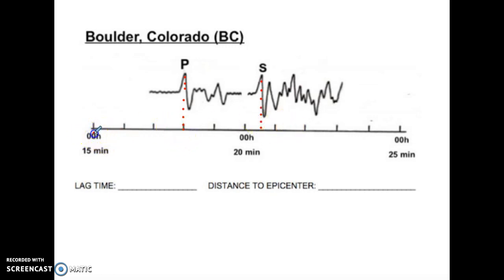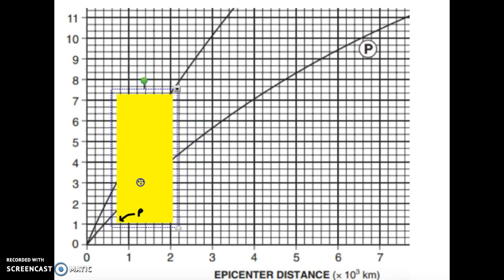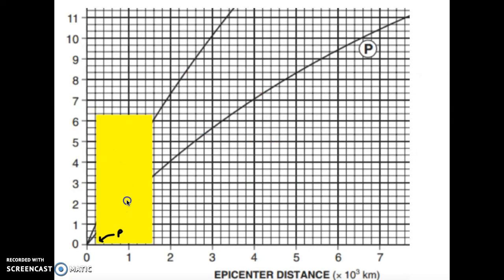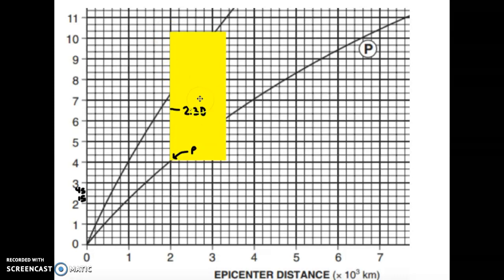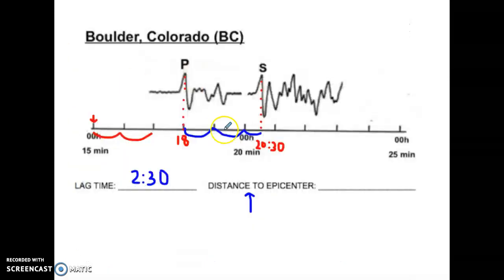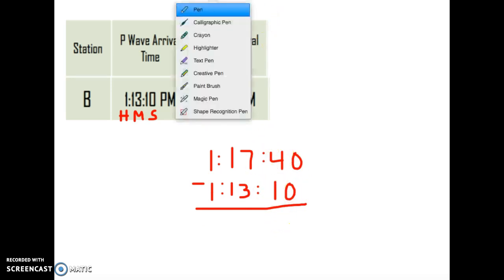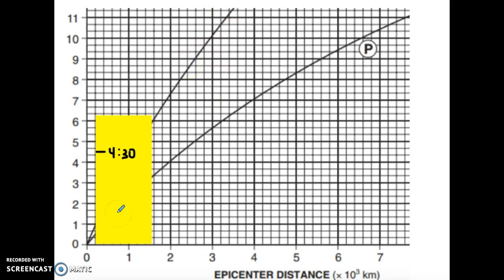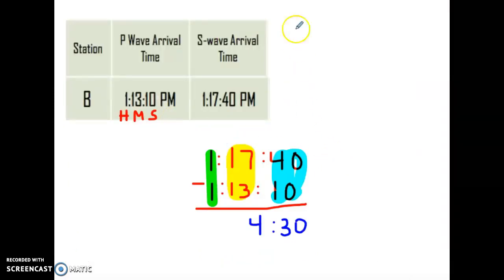Distance to Epicenter